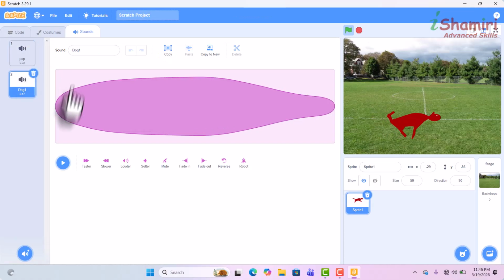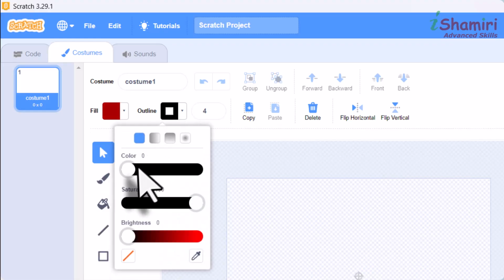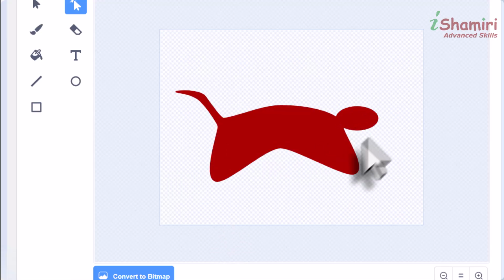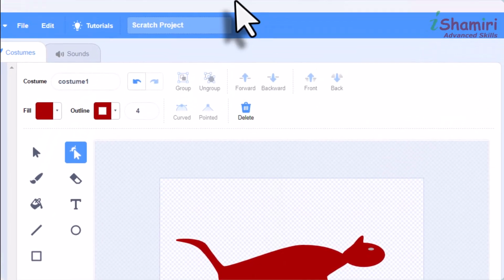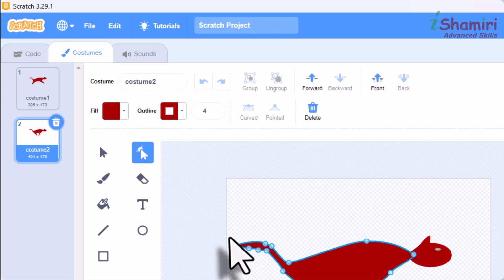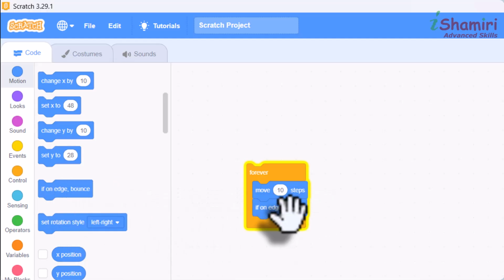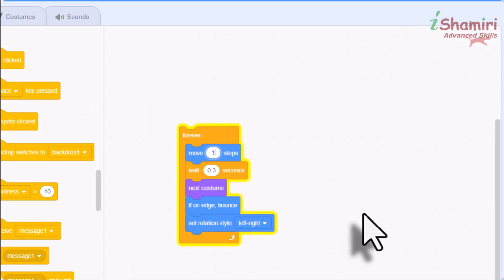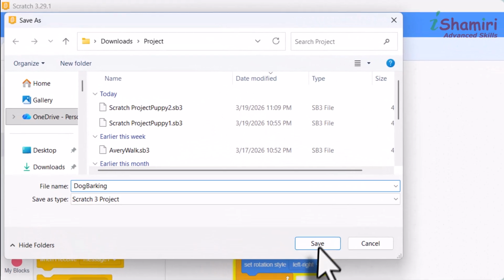Make Your Characters Come Alive! | Scratch Sprite Animation ✨ 🚀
📄Do you want to bring your ideas to life with animation?

We’ll walk you step-by-step through designing sprites, adding motion, and creating smooth animations using Scratch’s simple drag-and-drop blocks. By the end of this video, you’ll have your own animated project and the skills to build even more!

💡 Whether you're making a game, a story, or just experimenting, sprite animation is a powerful way to express your creativity.

🌟 BENEFITS OF SPRITE ANIMATION

👩‍🎓 Students & Beginners
🚀Makes learning programming fun and interactive
🚀Builds problem-solving and logical thinking skills
🚀Encourages creativity through visual storytelling

👨‍🏫 Teachers & Educators
🚀Engages students with hands-on learning
🚀Simplifies complex coding concepts
🚀Great tool for project-based learning

🎮 Game Developers (Beginners)
🚀Helps in understanding character movement and game mechanics
🚀Easy way to prototype game ideas
🚀Develops foundational animation skills

🎨 Designers & Creatives
🚀Brings static designs to life
🚀Enhances storytelling with motion
🚀Improves digital art and animation skills

👨‍👩‍👧 Kids & Hobbyists
🚀Fun way to create cartoons and mini-games
🚀Boosts imagination and creativity